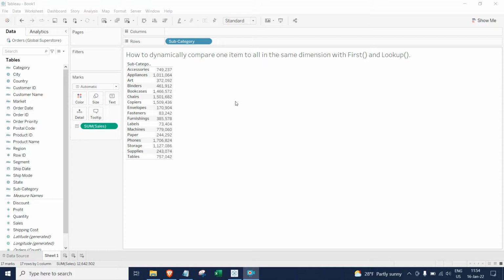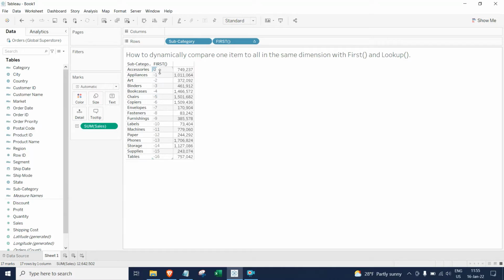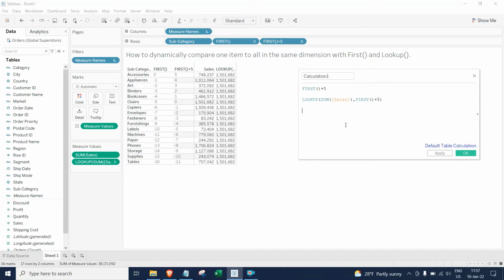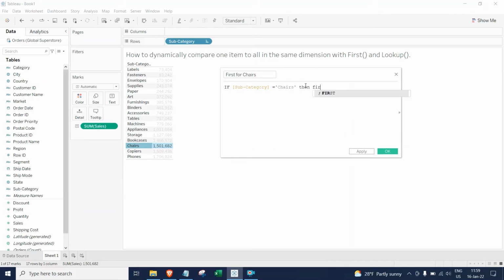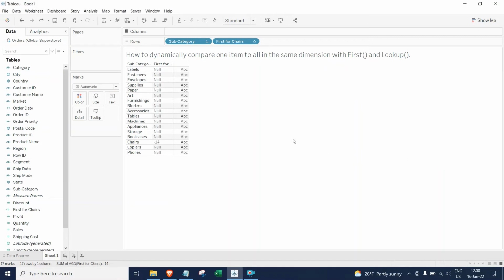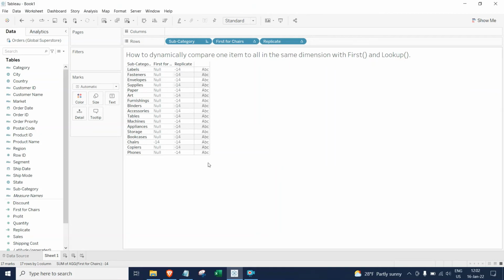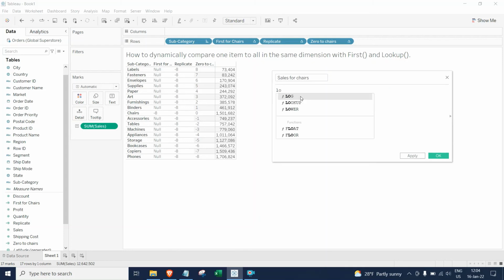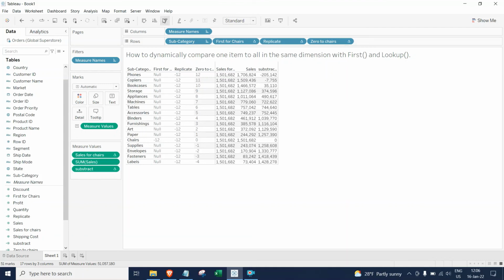First and lookup Functions Usage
How to use First() and Lookup() in real scenario.